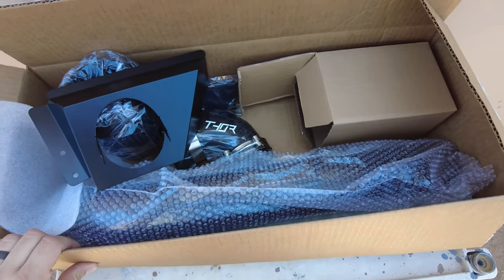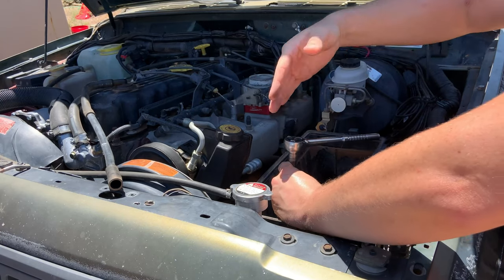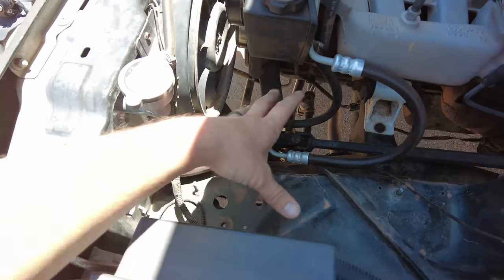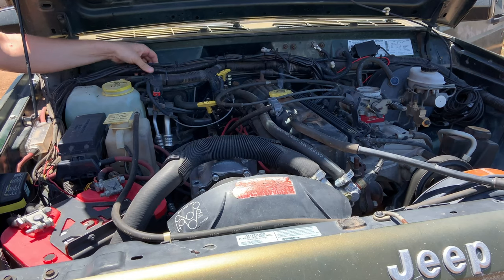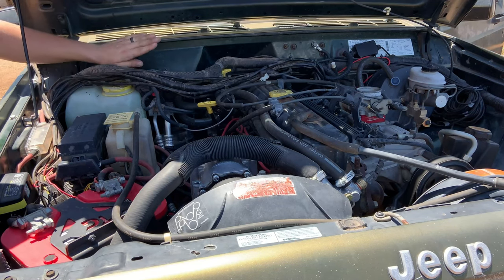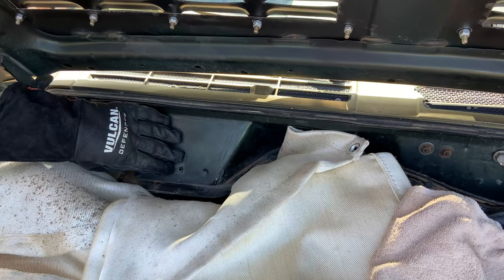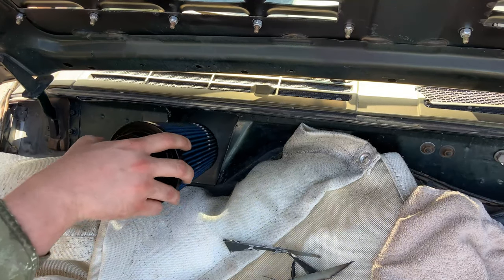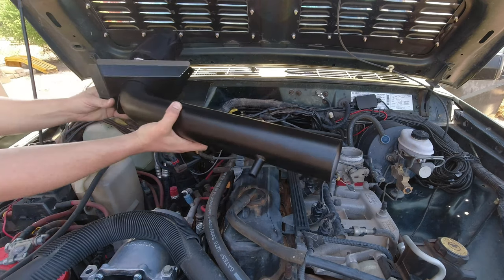Trail Head Off Road Cowl Intake Install for Jeep Cherokee XJ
In today's video we go over how to install the Trail Head Off Road Cowl Intake for the Jeep Cherokee XJ!

They offer many cowl intake kits for Jeeps (XJ, TJ, ZJ, WJ) and the Toyota Tacoma (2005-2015) along with grab handles!

Wool blankets

Camp Pillows

12V Dometic Vehicle Fridge

All content recorded, edited and uploaded on IPhone X, DJI Pocket 2, DJI Osmo Action & IPad Gen 8